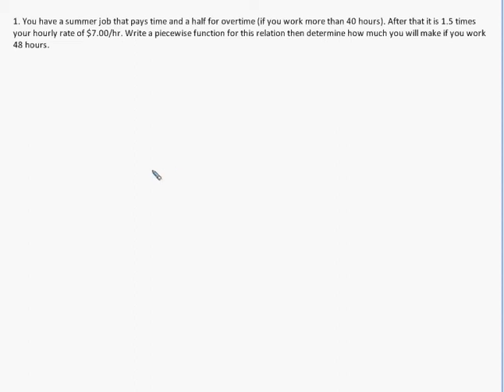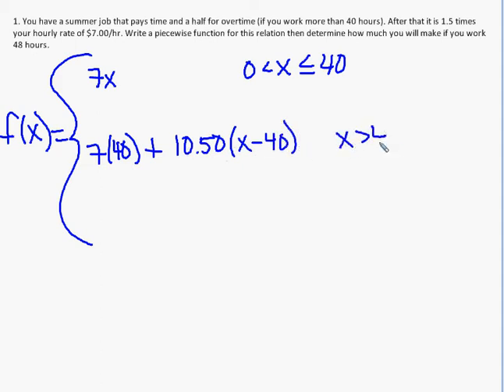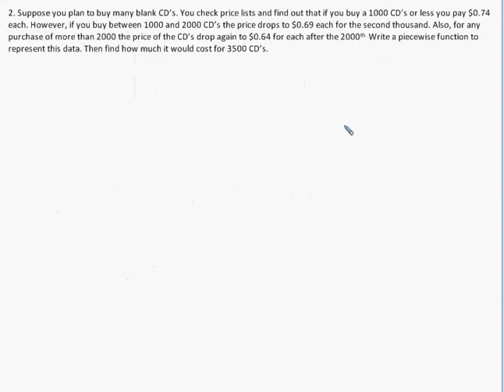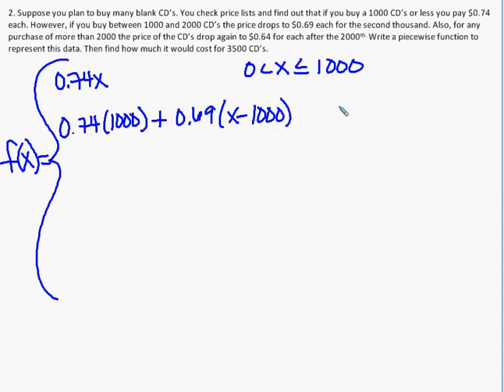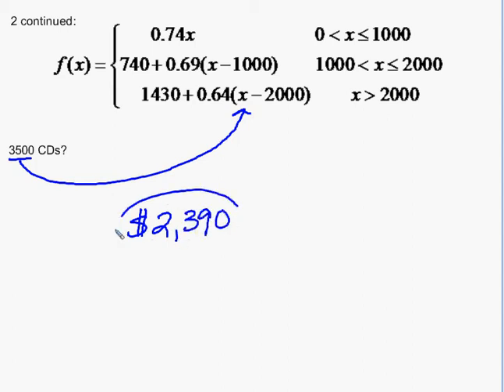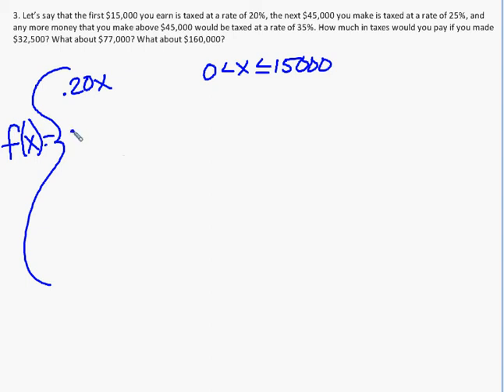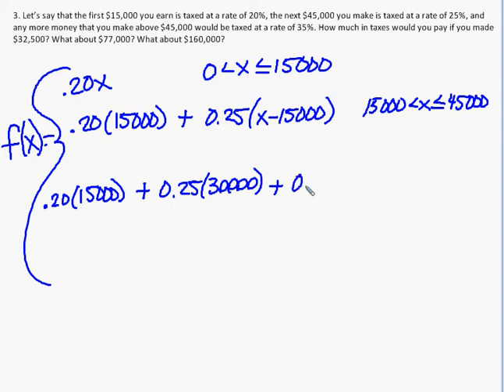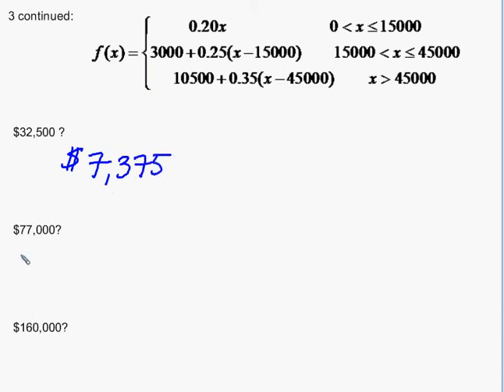2 3 Video